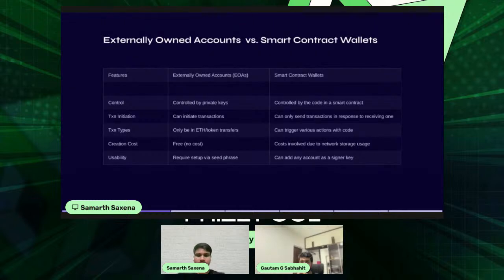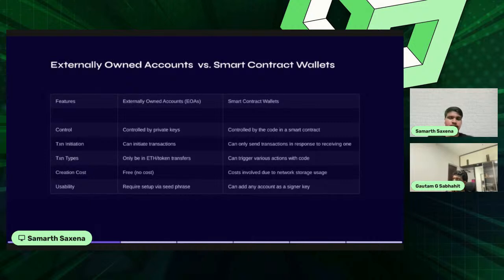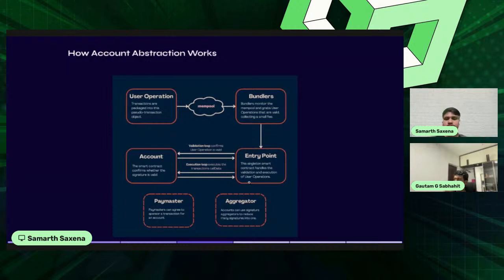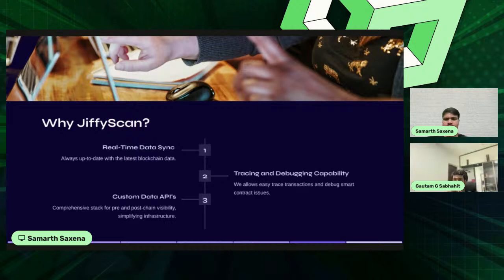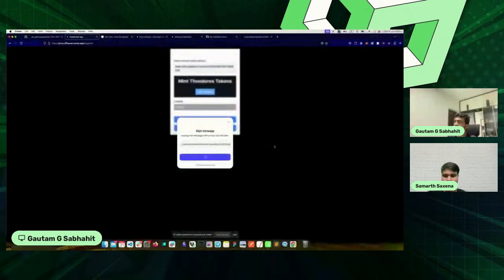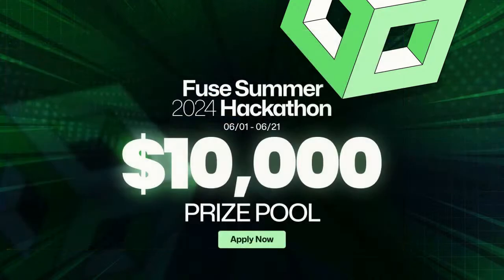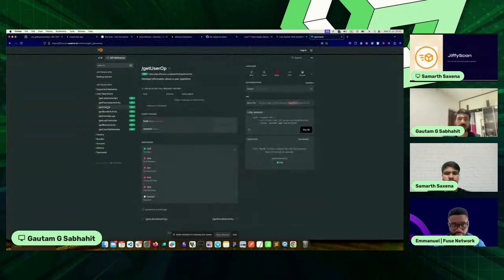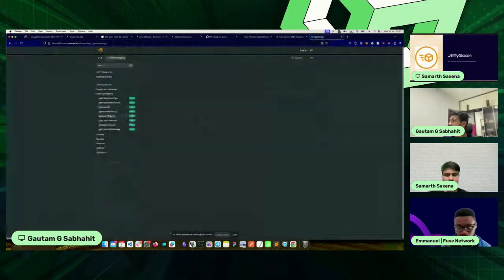Fuse Summer 2024 Hackathon - JiffyScan Webinar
Fuse Network is a unique blockchain aiming to bridge the gap between crypto and the real world. The platform has features and tokens to help you create a crypto economy. They have been in the blockchain space for a long time and are working tirelessly to upgrade their products’ features.

Fuse’s approach to bringing crypto payments and DeFi to the masses empowers other projects, businesses, organizations, and communities to adopt crypto payments and DeFi.